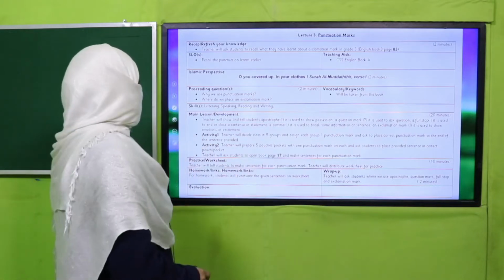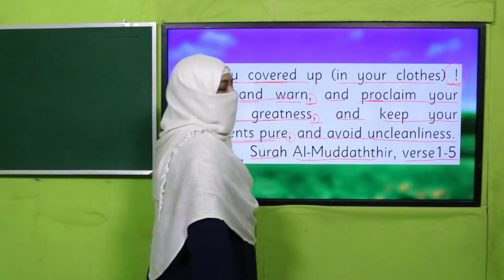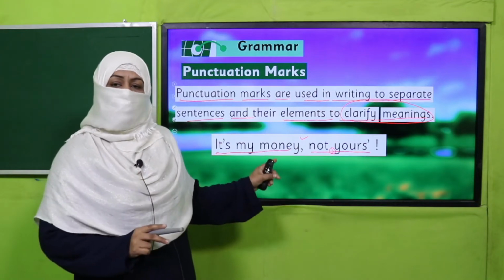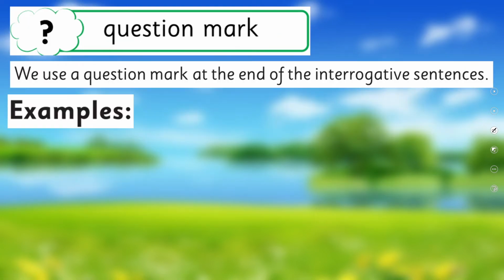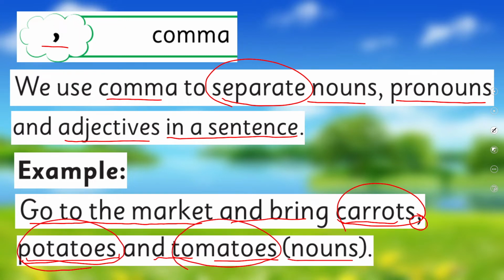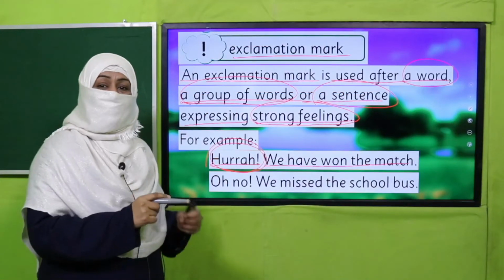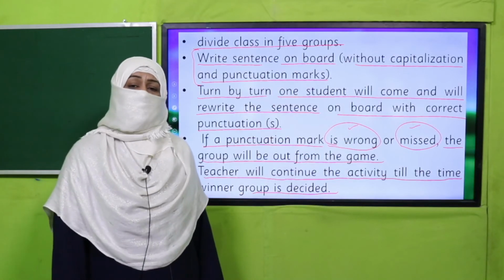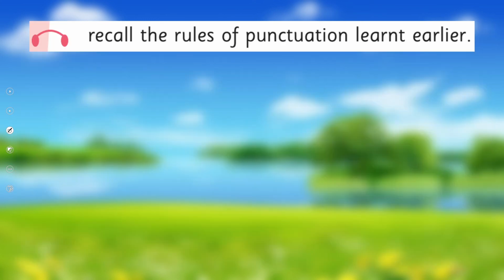English Grade 4 Unit 2 Lecture 3 || SNC 2020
In this lesson children will learn the concept of “countable and uncountable nouns” in a very easy way. This lesson covers:
Grammar: “countable and uncountable nouns”
How to teach “countable and uncountable nouns” to grade 5
An easy way to teach “countable and uncountable nouns” to grade 5
How to teach “countable and uncountable nouns” to kids

1. PowerPoint Presentation

2. Lesson Plan

3. Worksheet/Activity